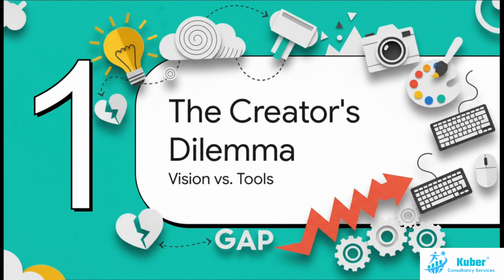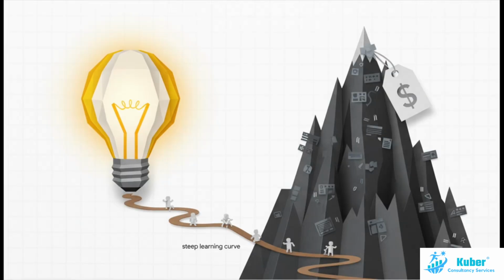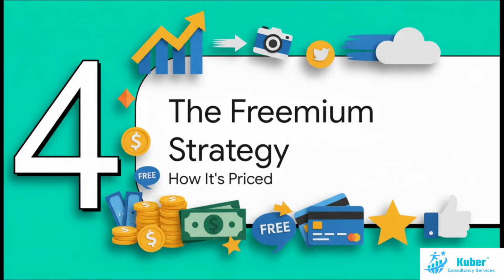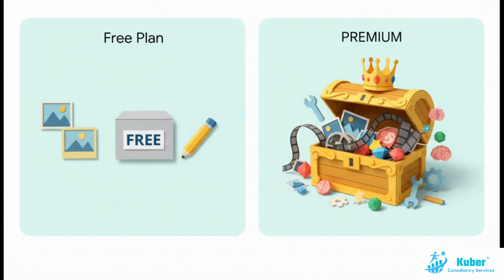Adobe Express Deep Dive! Features, Pricing & Latest AI Updates (Complete Guide)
Unlock the full power of Adobe Express with this complete breakdown!
In this video, we explore everything you need to know about Adobe Express in 2025 — including its features, pricing plans, latest updates, and how the platform continues to grow year after year.

Whether you're a content creator, designer, business owner, or student, Adobe Express gives you powerful tools to create stunning graphics, videos, thumbnails, posters, and social content with ease.

✔ What is Adobe Express?
✔ The story behind Adobe and its founders
✔ Full features overview — templates, AI tools, video editor, brand kits, and more
✔ Adobe Firefly AI capabilities
✔ Pricing & subscription plans explained
✔ How Adobe Express sustains its growth
✔ Latest updates and new additions
✔ Why creators prefer Adobe Express in 2025

TamilCreators (remove if not needed)

🎨 Why Adobe Express Is Becoming Huge

Adobe Express combines the power of Adobe Creative Cloud with a simple drag-and-drop interface. Perfect for beginners AND professionals, it's packed with premium templates, AI-powered design features, and powerful video editing tools — all in one place.

🔹 Kuber Consultancy Services – Your One-Stop Solution For:
• GST & Income Tax Compliance 📊
• Business & Startup Registrations 🏢
• Accounting & Bookkeeping Services 💻
• Website Development & Digital Marketing 🌐
• Business Consulting & Legal Documentation 📘

நாங்கள் Urban-Age Solutions Private Limited, Tamil Nadu-based startup — Entrepreneurs & Individuals க்கு end-to-end business solutions support பண்ணும் நிறுவனம் என்பதை பெருமையுடன் சொல்லிக்கொள்கிறோம்! 🚀